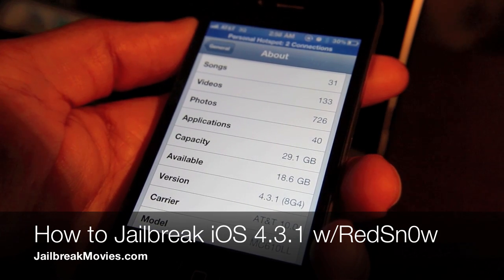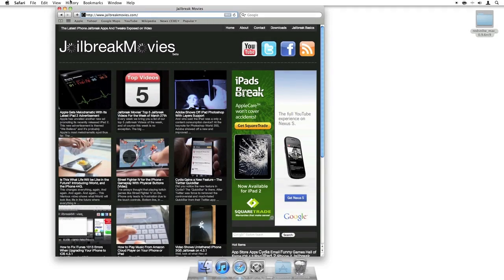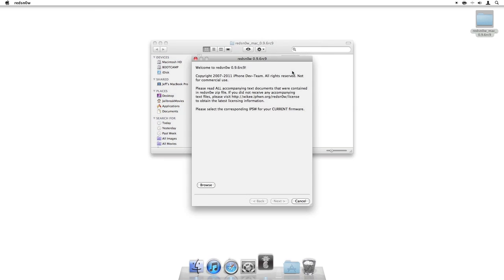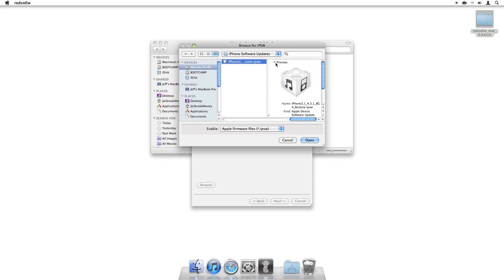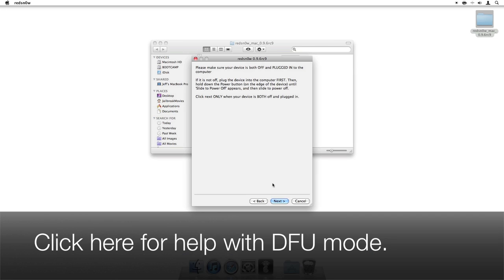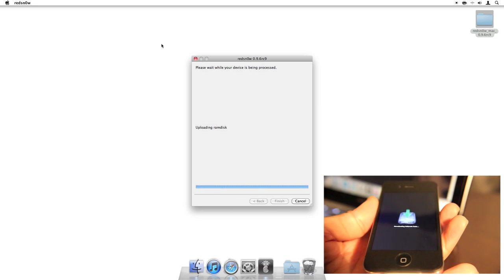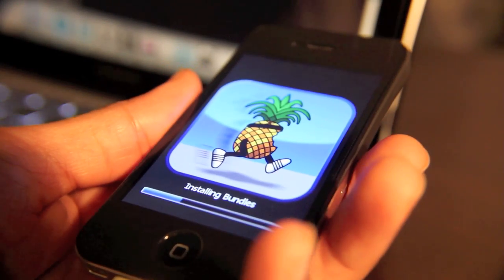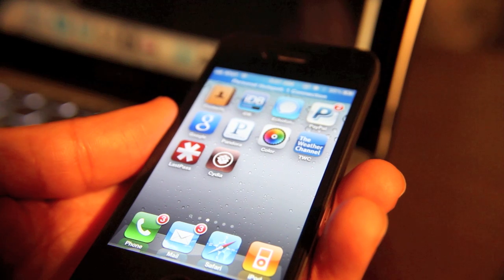How to Jailbreak Your iPhone Running iOS 4.3.1 with RedSn0w Untethered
This tutorial shows your how to jailbreak your iOS 4.3.1 iPhone, iPad, Apple TV, or iPod touch with the latest version of RedSn0w on a Mac.

The same concept applies to Windows users as well, although I will have a Windows tutorial in the near future. In this video I am using an iPhone 4, but it applies to all devices capable of running iOS 4.3.1 sans the iPad 2.

Please let me know if this helped you in the comments below.

About iDB